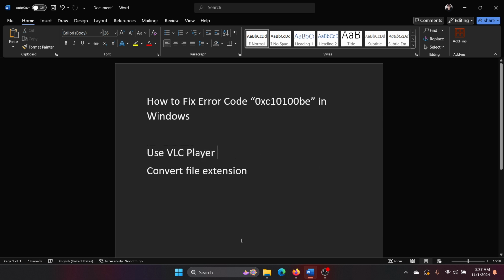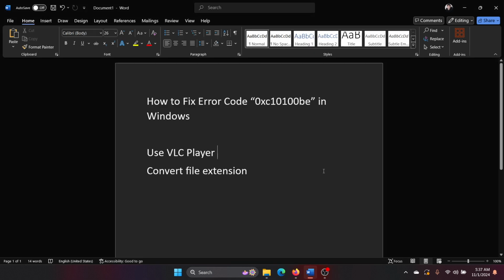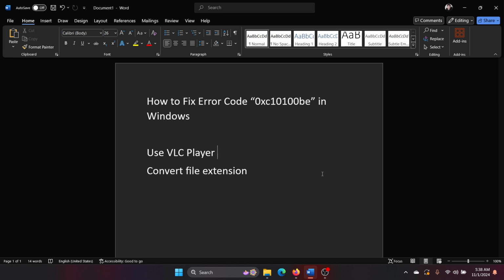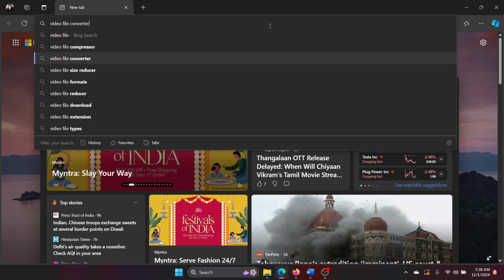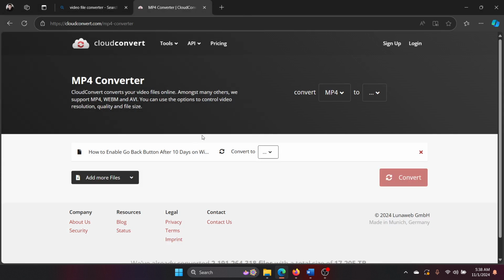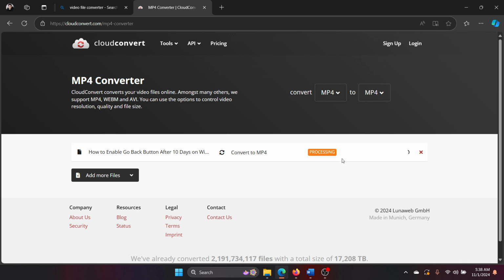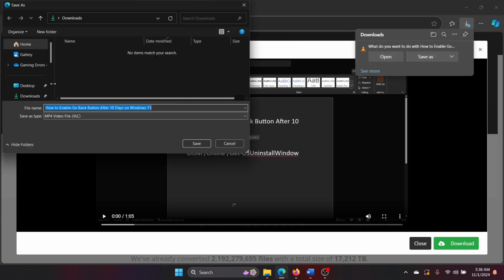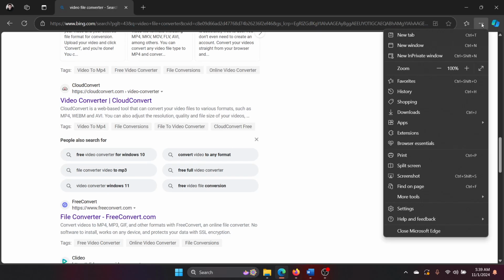How to Fix Error Code “0xc10100be” in Windows 11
Video Title: How to Fix Error Code “0xc10100be” in Windows 11

If you wish to fix Error Code “0xc10100be” in Windows, then please watch this video.